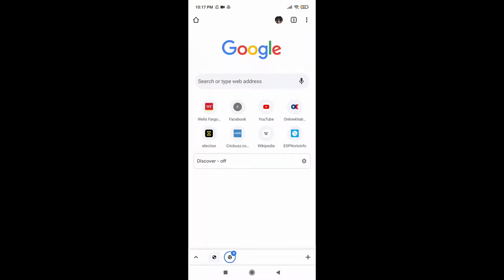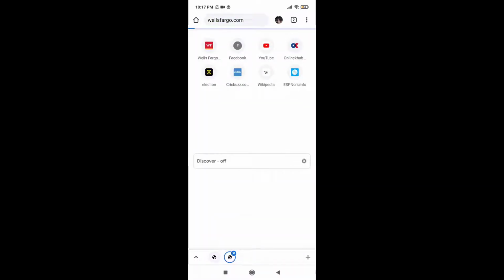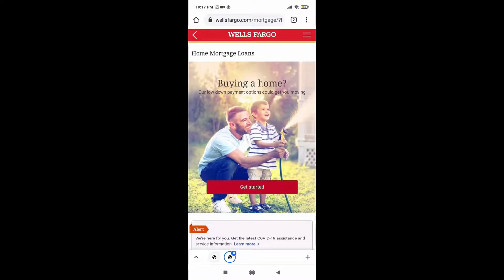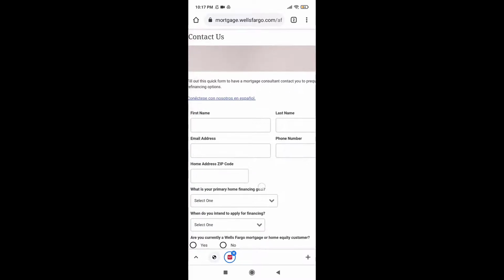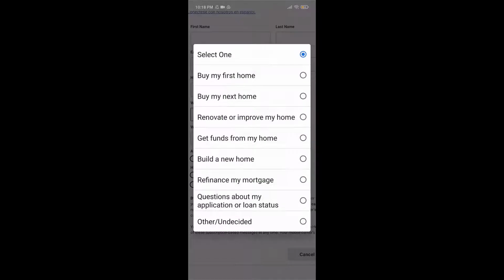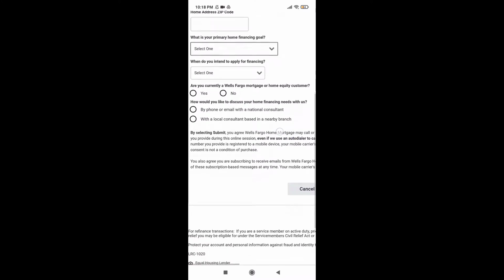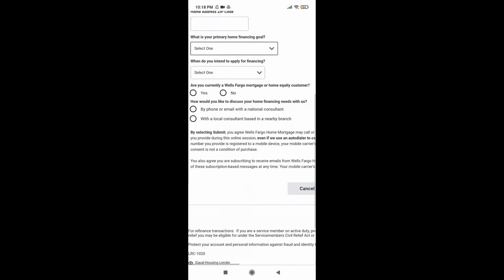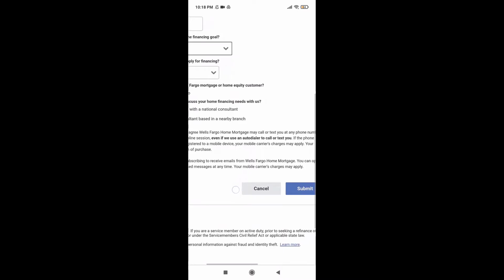Wells Fargo: Apply For Mortgage Loan (Video Tutorial) | Home Mortgage Loan Wells Fargo | 2021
This quick video will guide you to apply for mortgage loan in Wells Fargo bank.